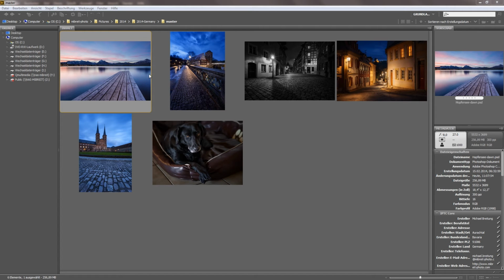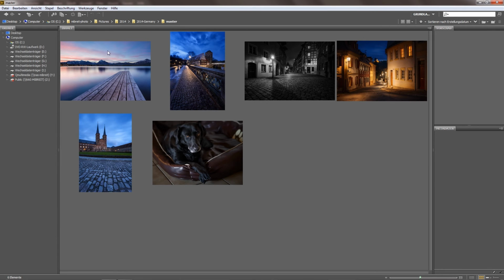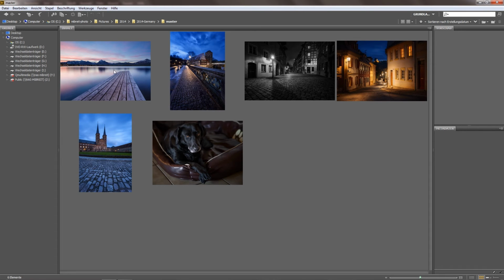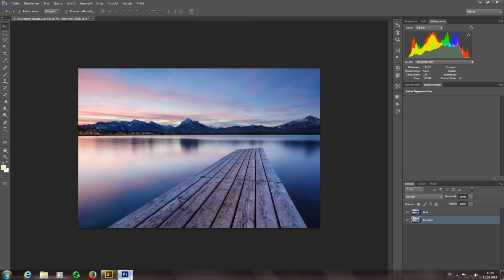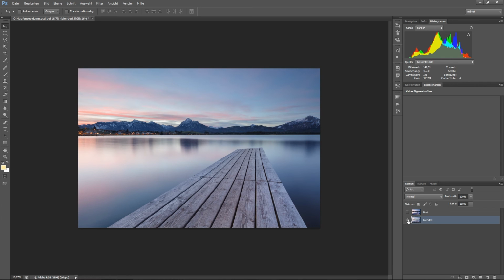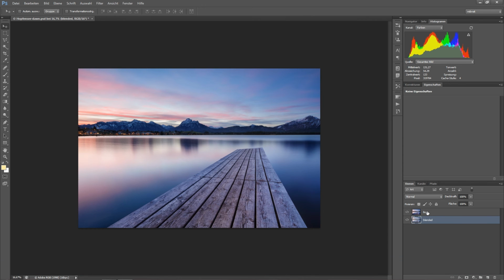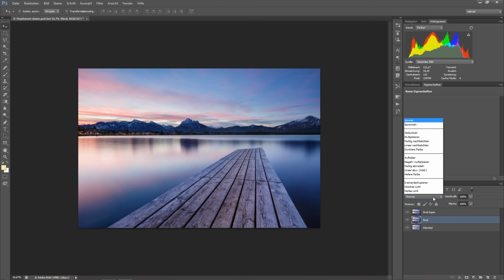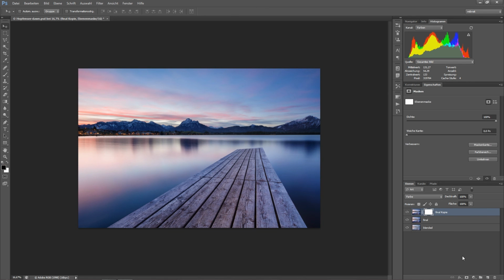Post Processing Workflow - Saving Master Files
This video shows how I save my master files, which contain my final processed photos.

Over the time I went from saving a master with all adjustment layers to a file where I just keep the start and the final layer. The reason is mainly to save space on the harddisk. Also with those two layers is still possible to make adjustments to the final result, which I also show in the tutorial.